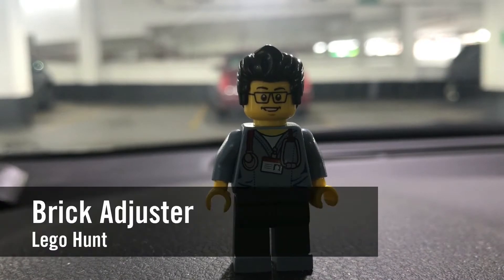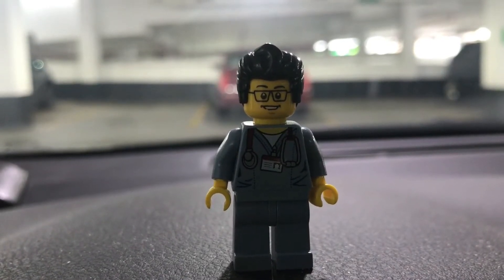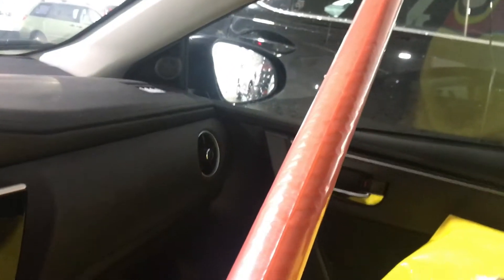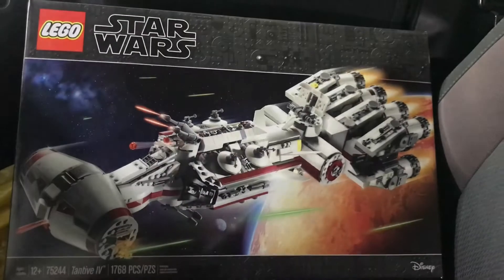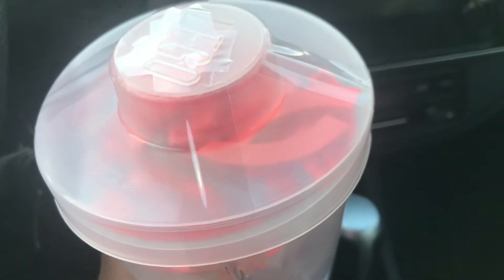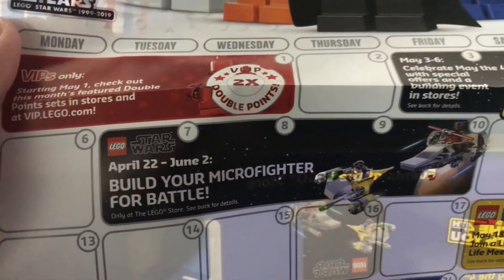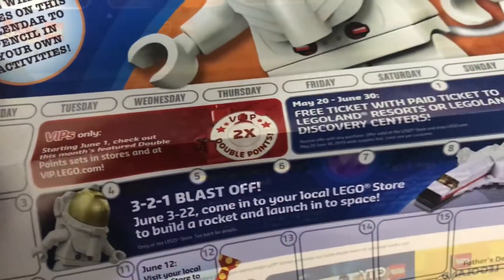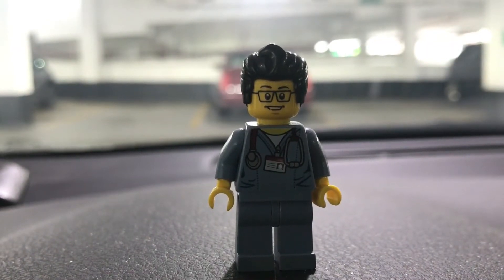Lego Hunt #242 - Tantive IV - May the 4th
The Brick Adjuster goes to The Lego Store in search for the Lego Star Wars Tantive IV on May the 4th Weekend